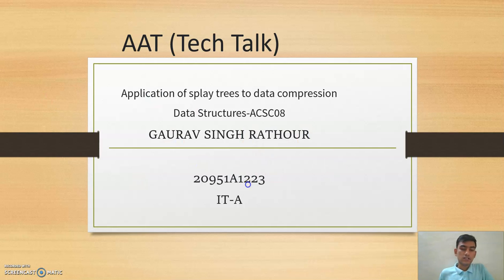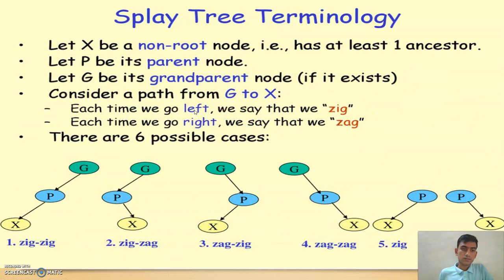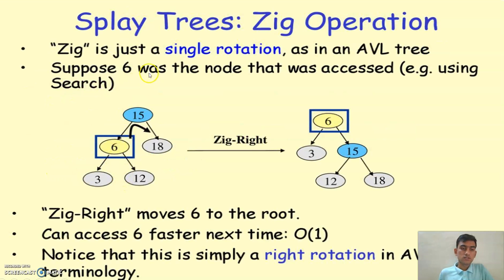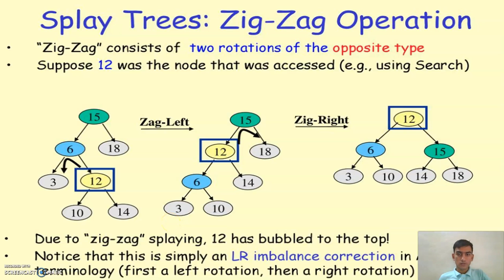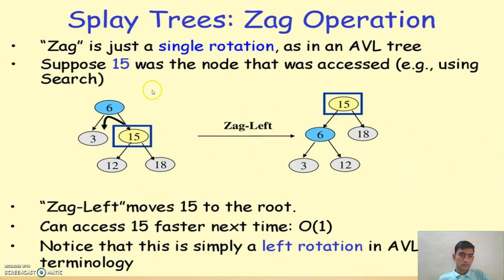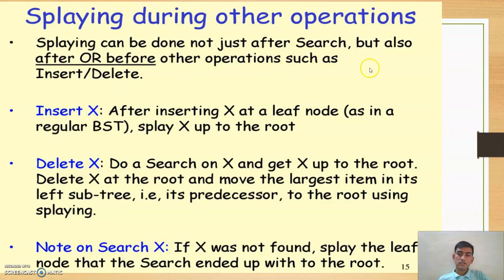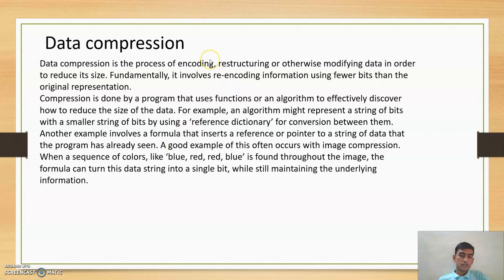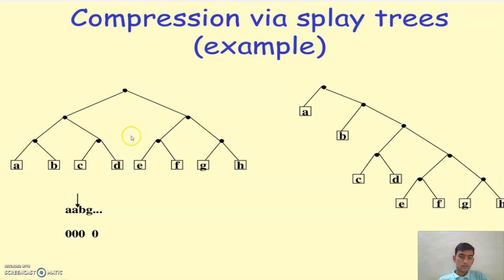AAT (Tech Talk) || Data Structures